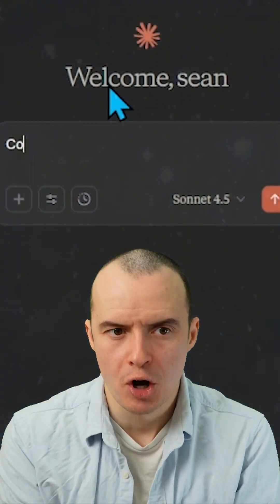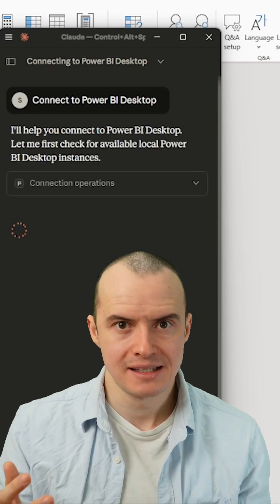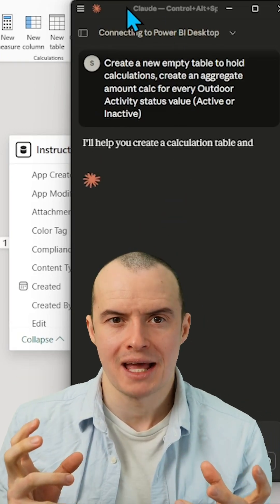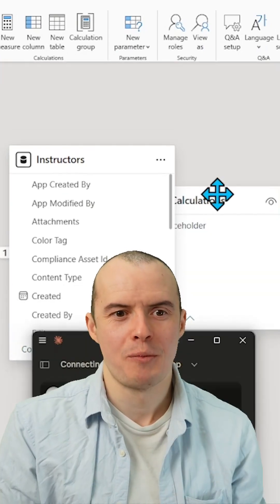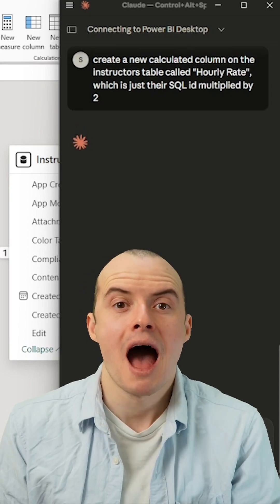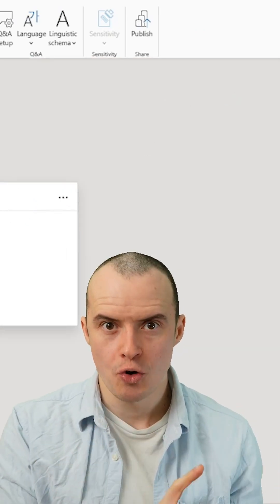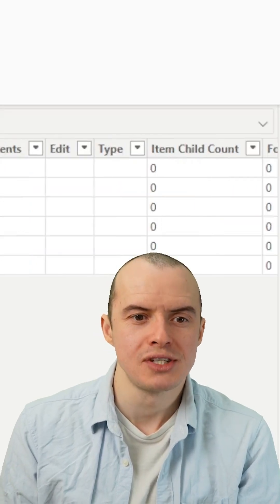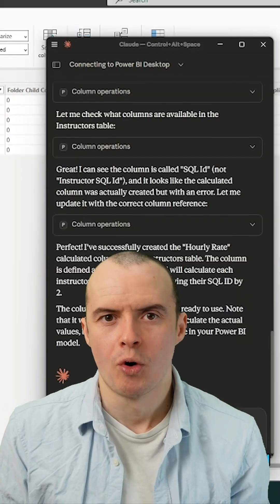CLAUDE for Power BI Desktop 🤯!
Claude now connects directly to Power BI Desktop using MCP — no copy/paste, no manual edits. Just connect, ask, refresh… and your tables, calculated columns, measures, and hierarchies appear instantly in your data model.

This isn’t a demo trick — it’s literally modifying your live Power BI report.
AI doing the boring work means more time for architecture, learning, and leveling up.

Pro tip: use that extra time to sharpen your skills — Solutions Architecture training helps 😉